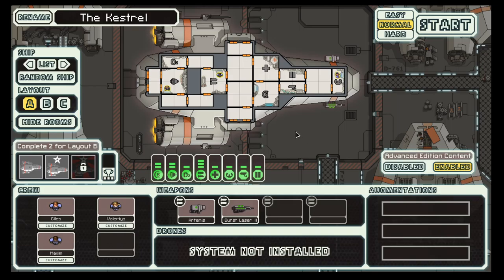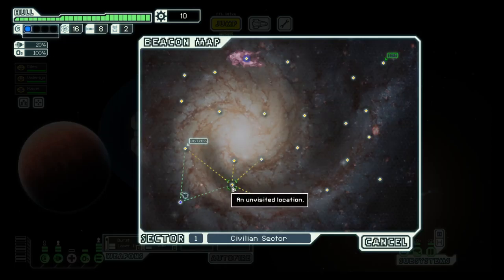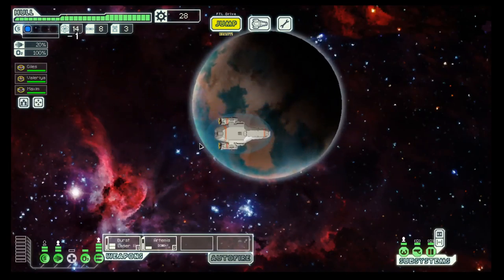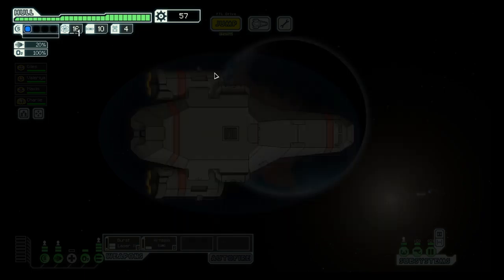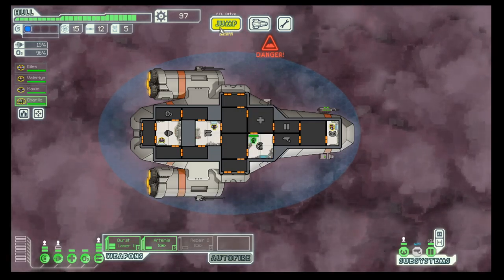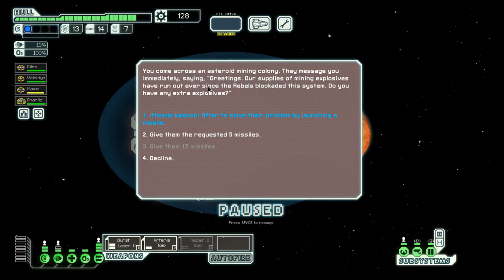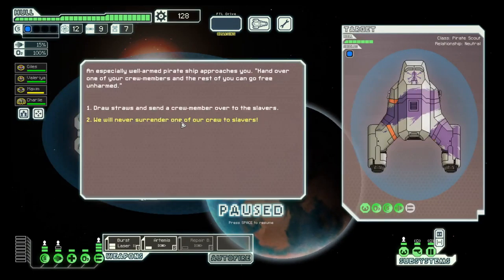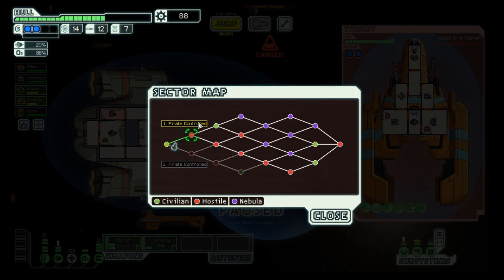FTL S4E1 - Kestrel Cruiser A(gain)